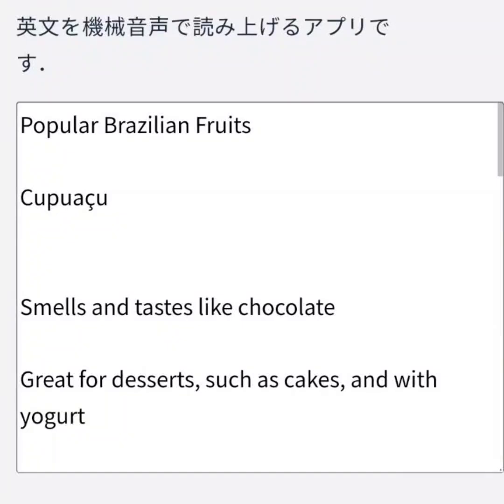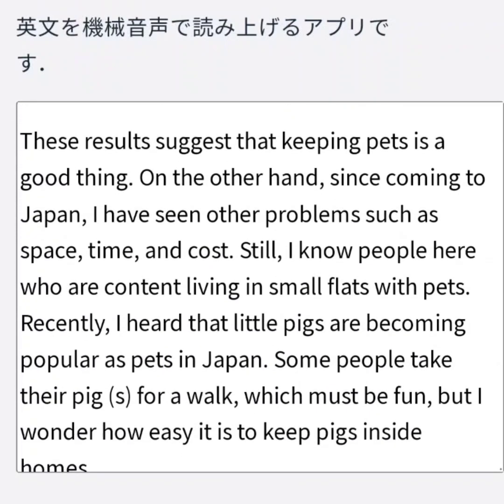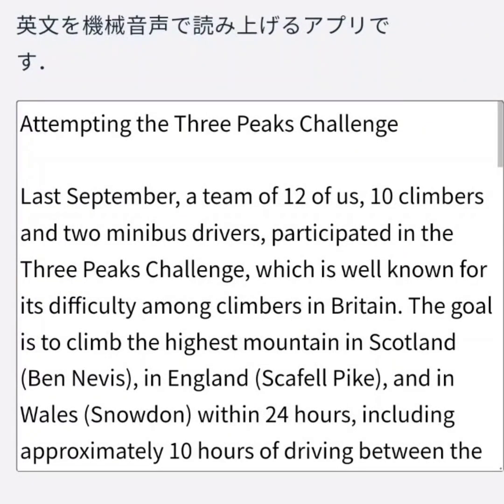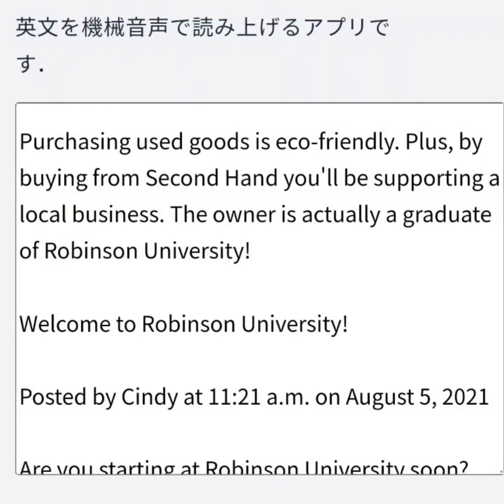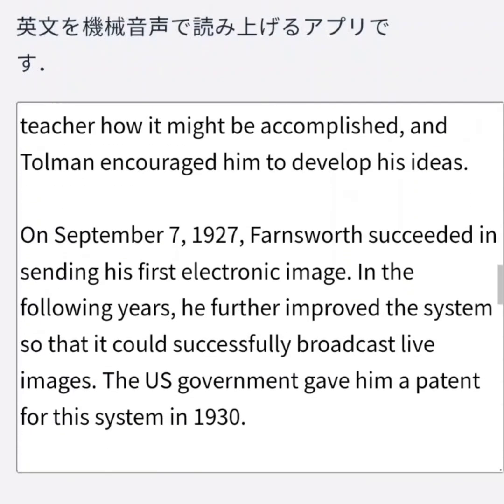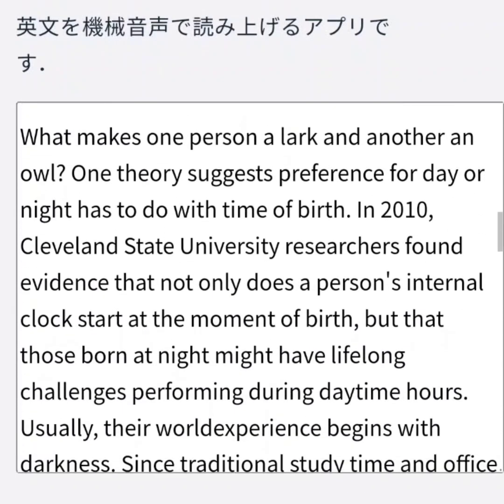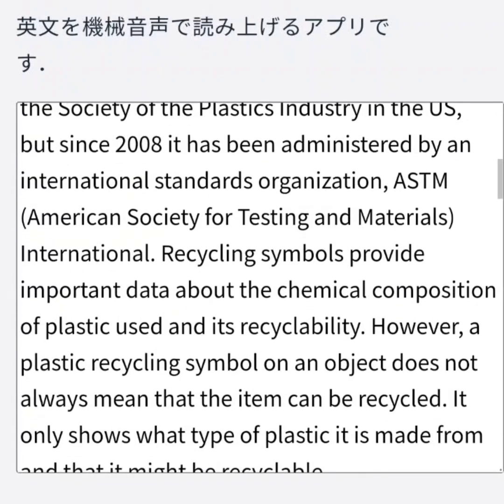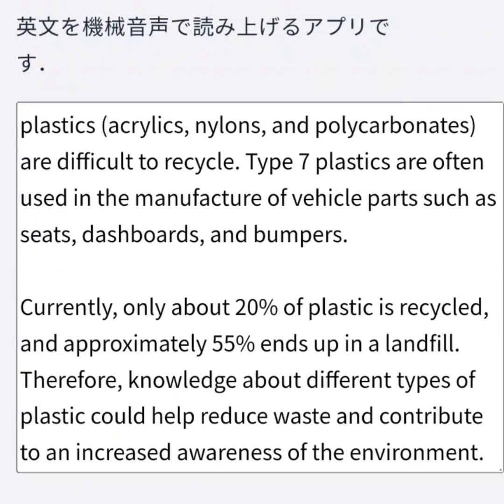2022年本試リーディング速読用音声